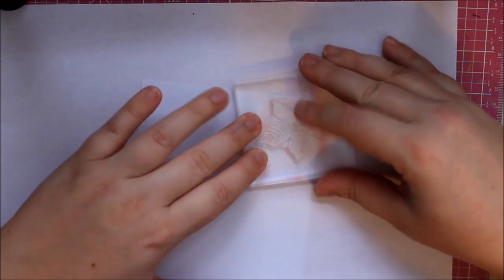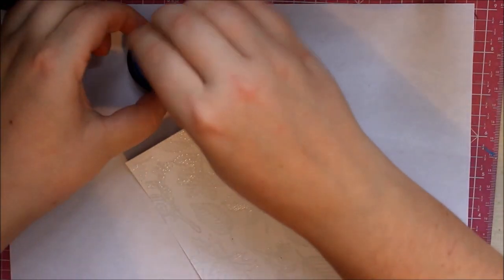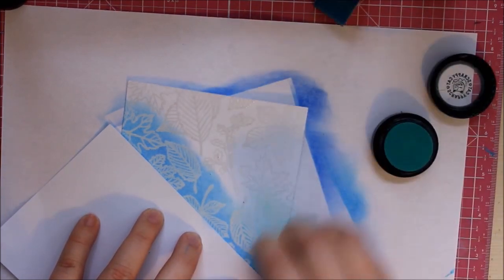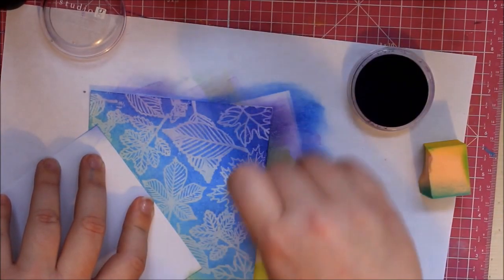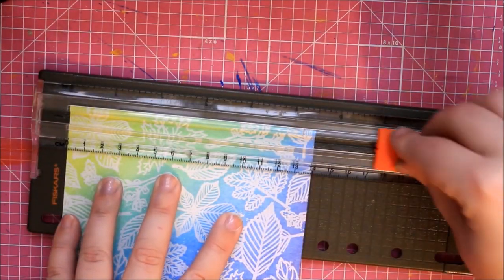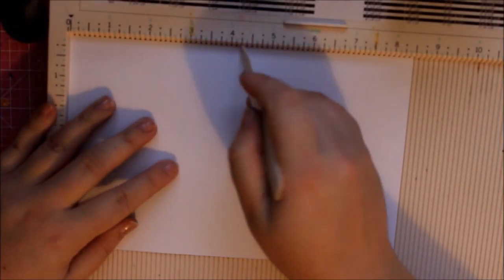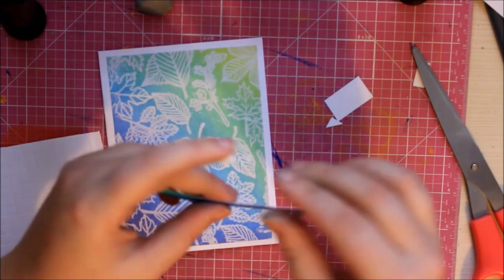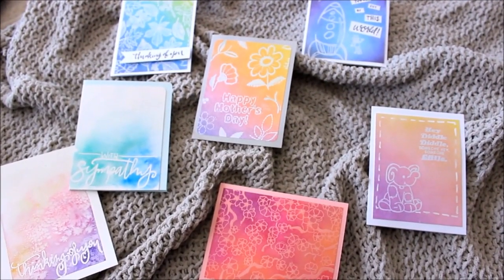Card Tutorial: Emboss Resist + Ink Blending!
As I mentioned in my Goals video, I want to start branching out and sharing some of the other things I love with you guys -- and one of those things is paper crafting! I'm not a scrapbooker, but I *do* love making cards, and today is the first in what will hopefully be a series of card tutorials showcasing some of my favorite techniques!
And this dovetails perfectly with my goal of kindness + snail mail this year (and InCoWriMo this month!)

Might not change anything, but I'd still like to hear your feedback. =D )

SUPPLIES:
110 lb. white card stock
Pigment ink pads
(I used Scrappy Cat, but any pigment inks will do. Most other ink types will work, also, but if you're unsure, test it on scrap paper first!)
Dense cosmetic sponges
Image stamps of choice. Clear work best, so you avoid overlapping
Background stamps would also work great!
(I used a no-name set from AliExpress)
Clear Embossing powder
Embossing heat gun
Dual Adhesive foam squares
Paper trimmer
Scoring board
Tombow Mono Multi Adhesive